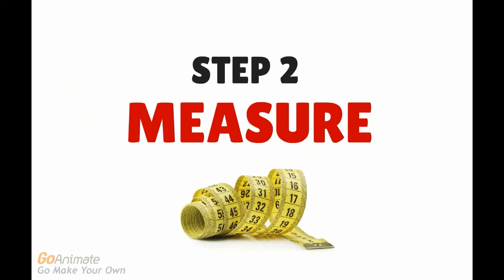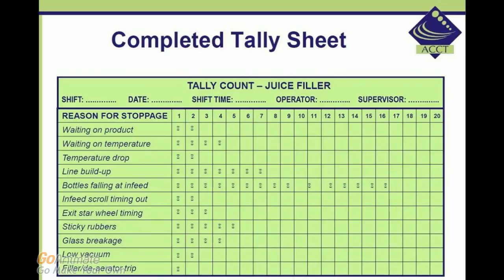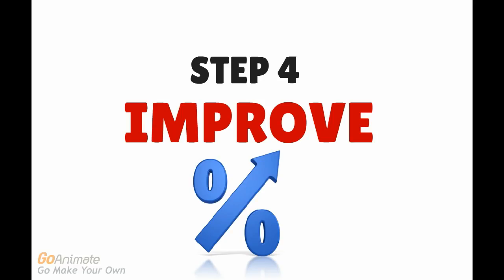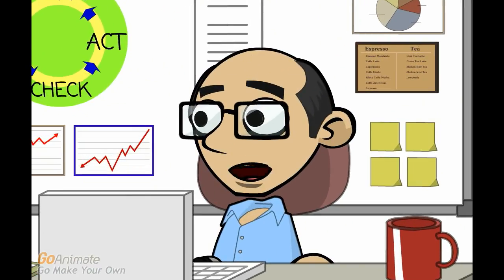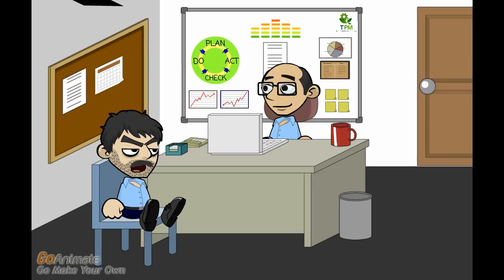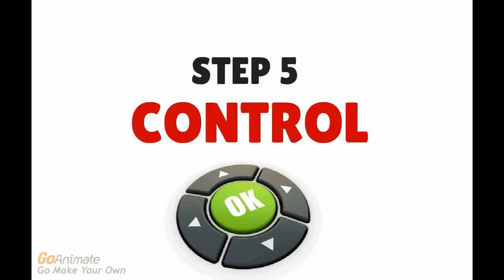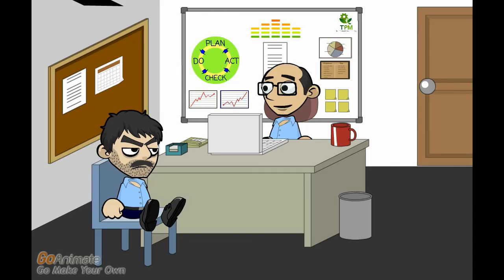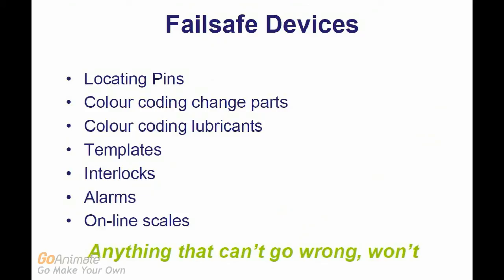EPISODE 5: DMAIC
DMAIC is a problem solving technique. -These episodes are made for AIC company as part of the training of employees on the implementation of total productive manufacturing (TPM) system. Hope you find it useful.